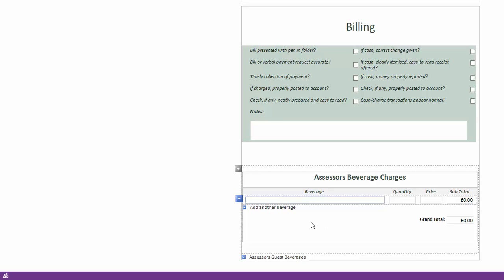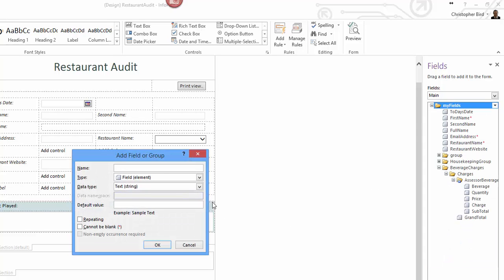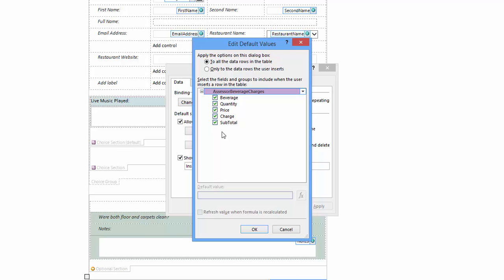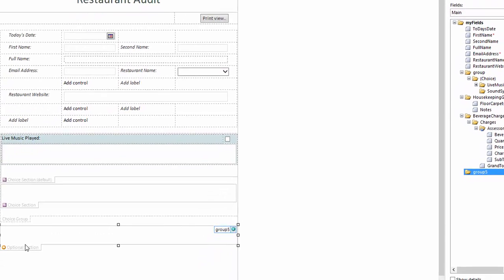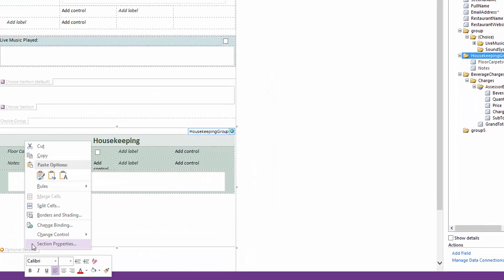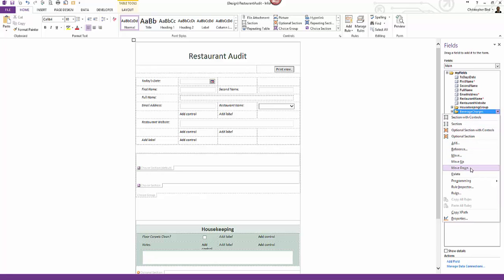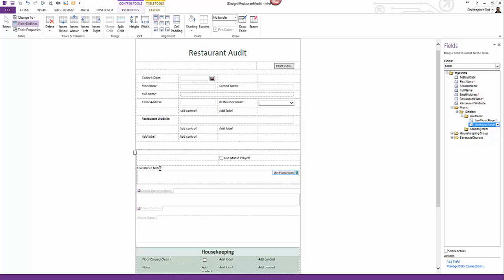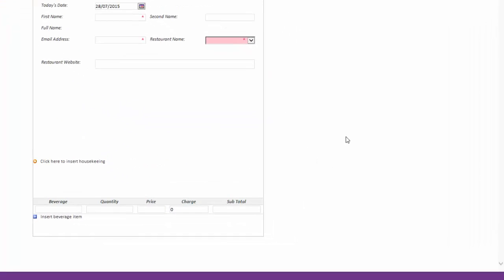Tables and Repeating sections (Chapter 9)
Tables are used to organise InfoPath layout. Tables hold label names, and the controls associated with the label name for example tick box, list drop down list. You may have a need to use the same questions repeatedly. Repeating tables and sections enable this.